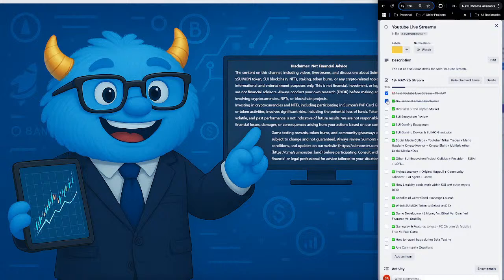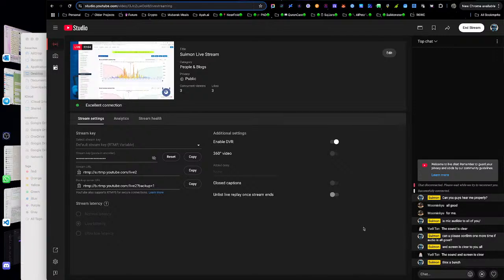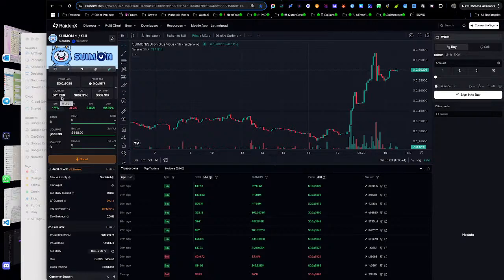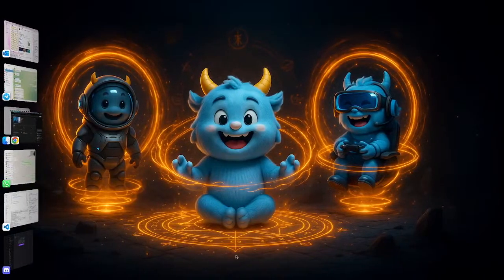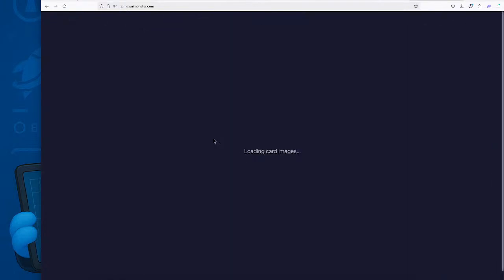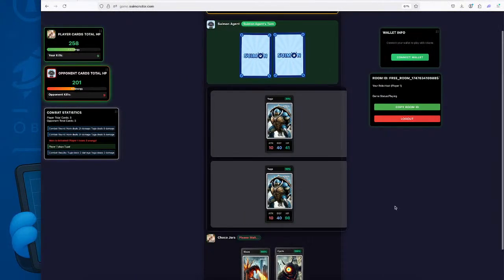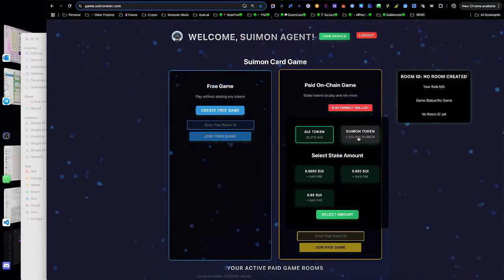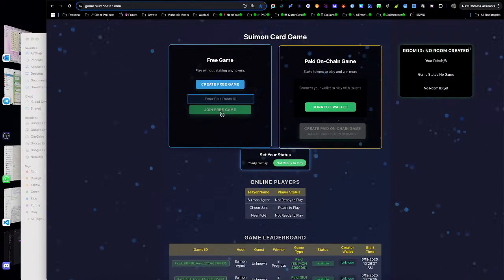Suimon Live Stream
We will be discussing our project updates and showcasing our gameplay for our PVP Card Game...
Our Official URLs are below, i.e.